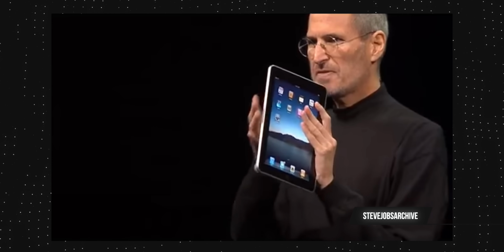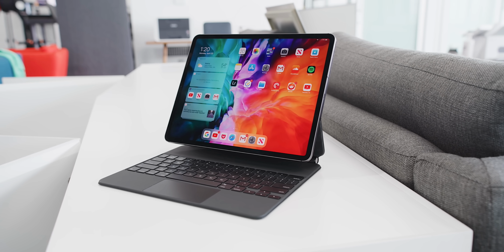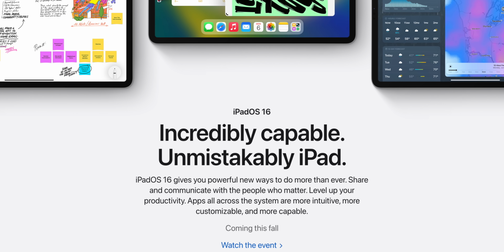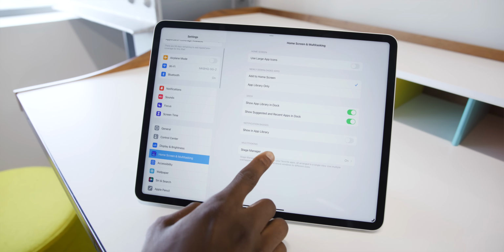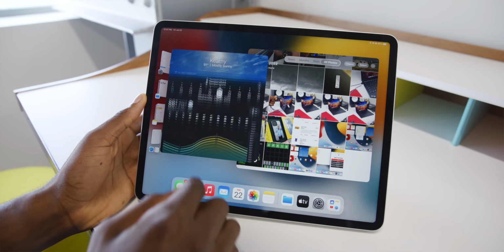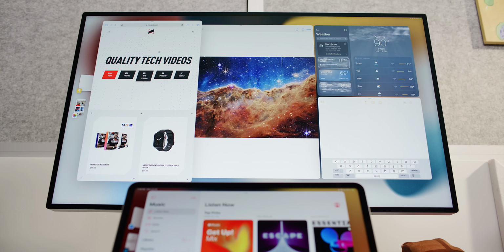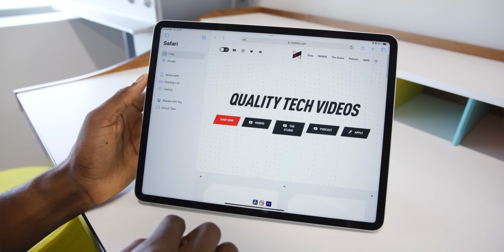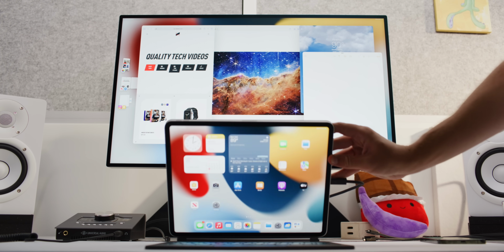The iPad's Odd New Feature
Stage Manager in iPadOS 16 is fascinating to me. I have a theory...

iPad Pro M1